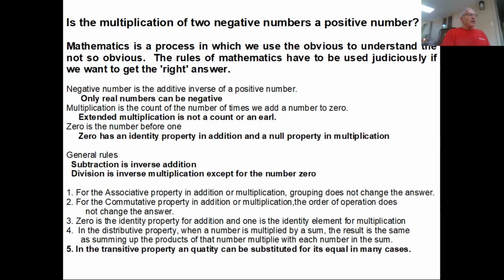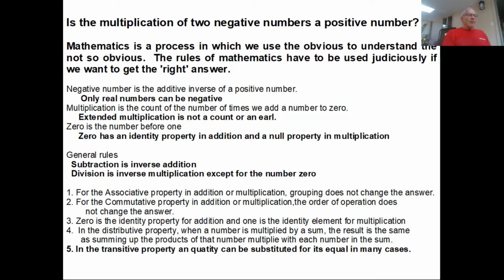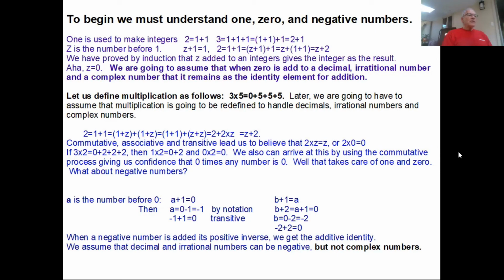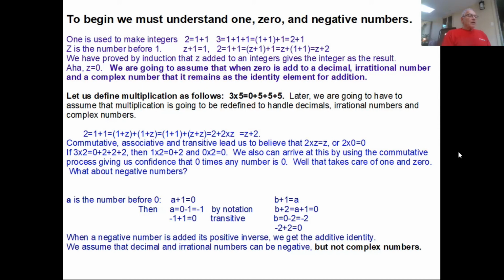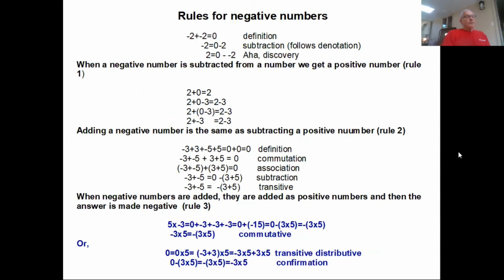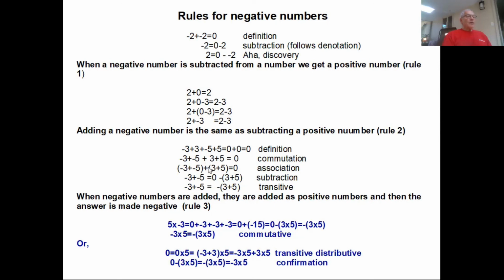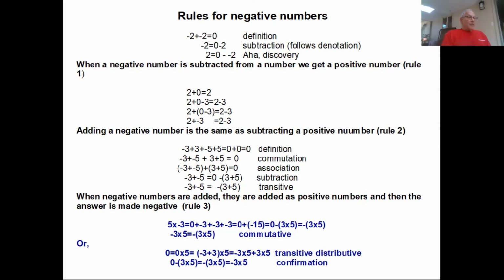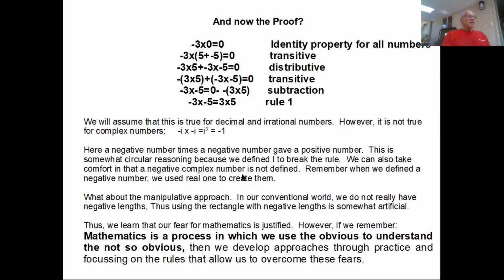Is Product of Negative Numbers Positive?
This video is to justify your fear of mathematics and then to show you how to overcome those fears.  We do this by showing you the uncertainties in multiplying negative numbers and the compromises we make to understand the process.  We recommend that you look at other negative number videos so that you can understand them better also.